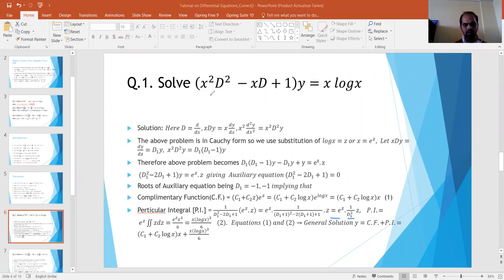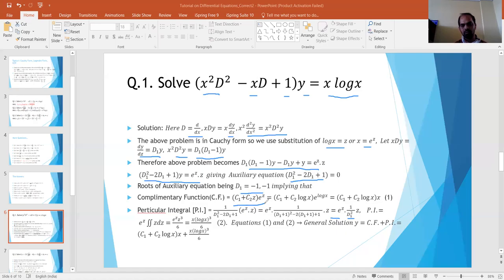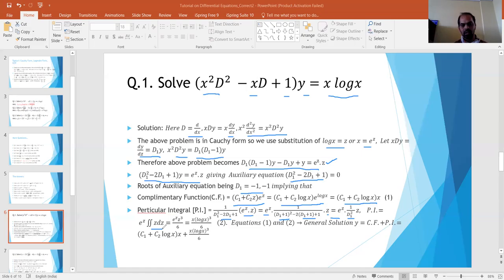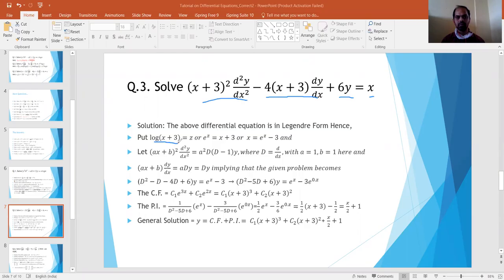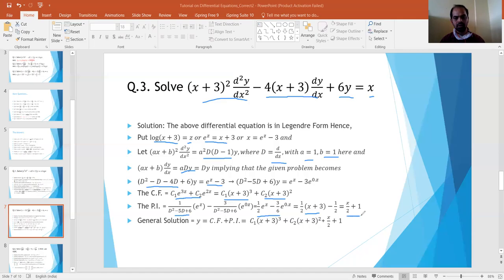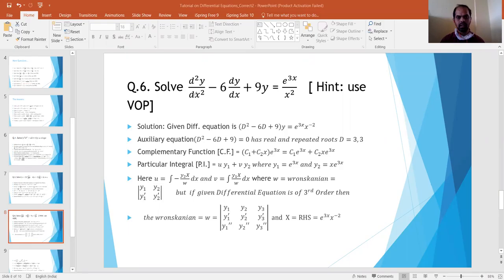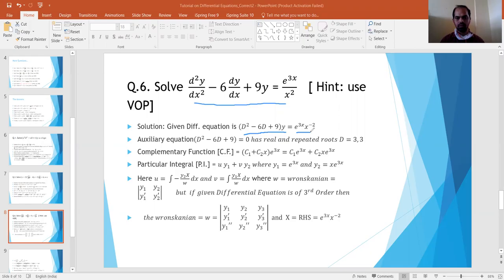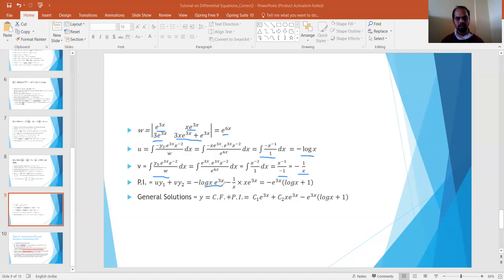Cauchy Legendre VOP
This video explains three important methods to solve Higher order differential equations: Namely: The Cauchy Method, Legendre Method and Variation of Parameters method. It is useful to students studying engineering mathematics and it's applications.